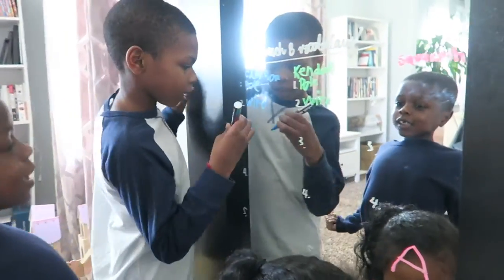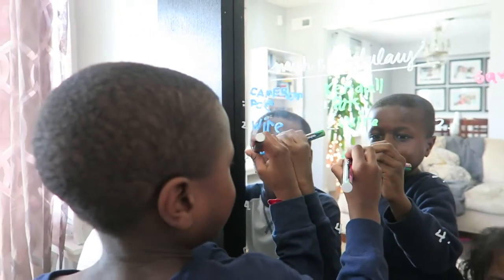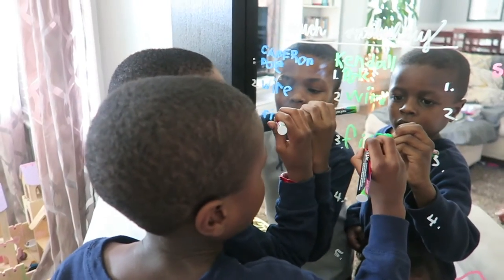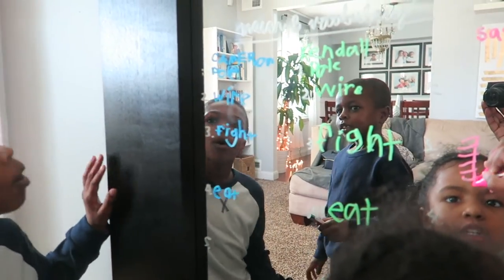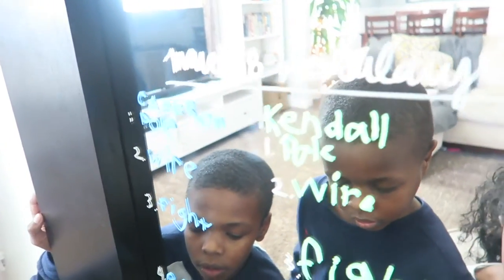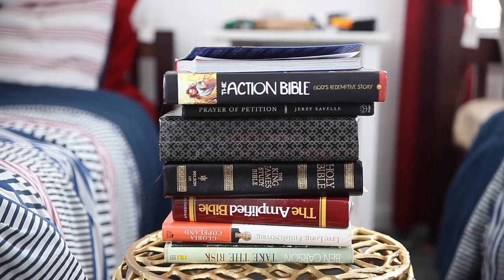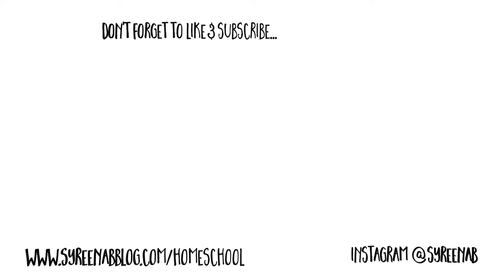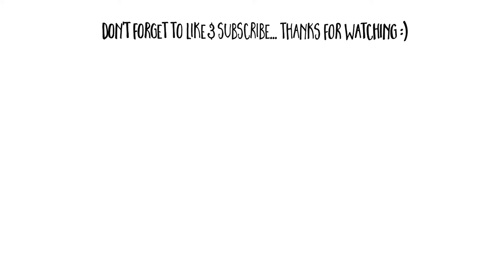how we do homeschool testing & assessments | our homeschool journey...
i tried my best to talk a little about how we do testing and assessments :) WARNING: I repeat myself a LOT because the kids kept popping in and reminding me that it was almost lunchtime LOL!!! Sorry!